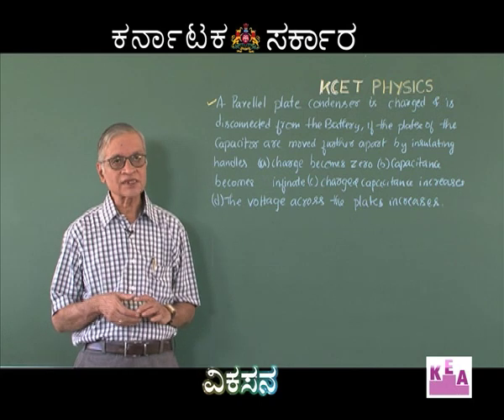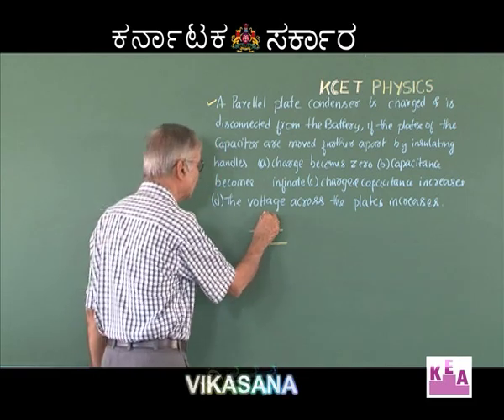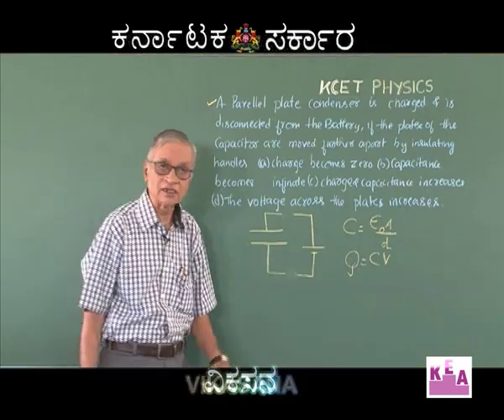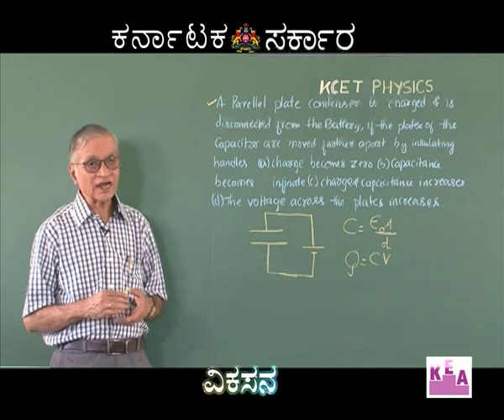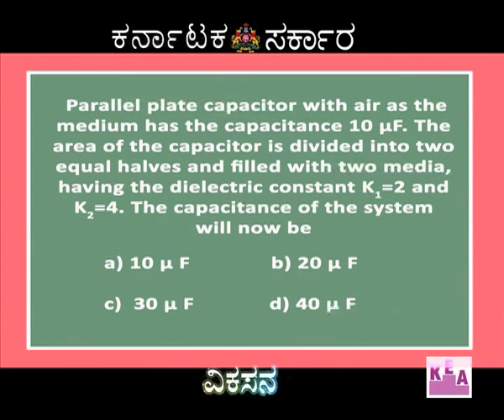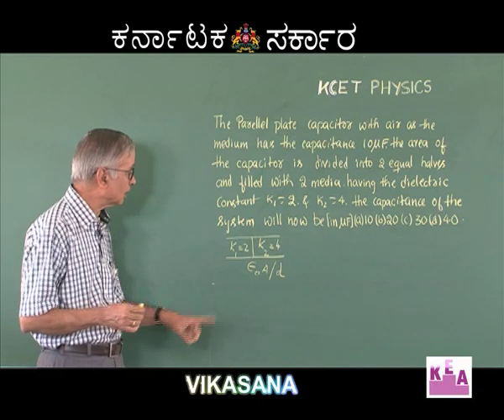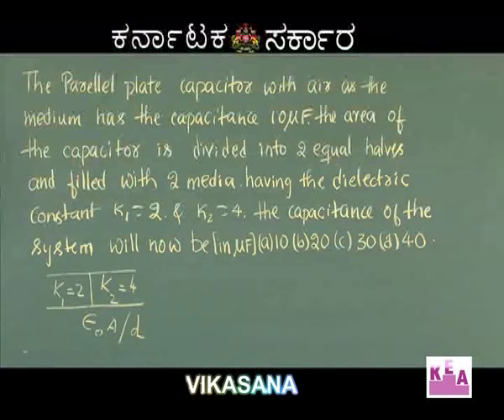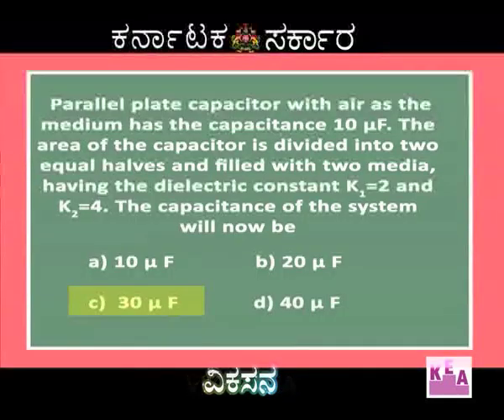vikasana 16/4/2016 episode-24 PART 1